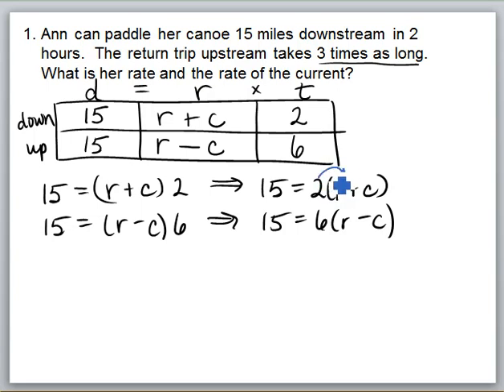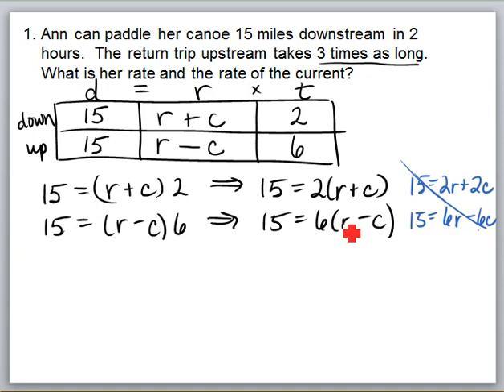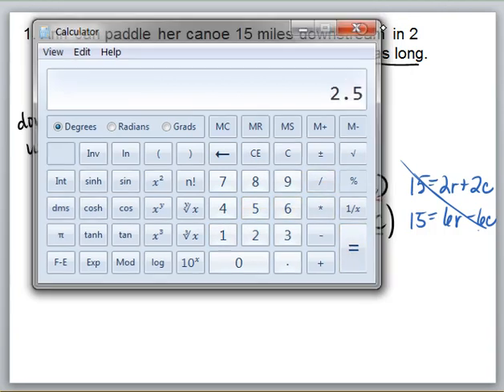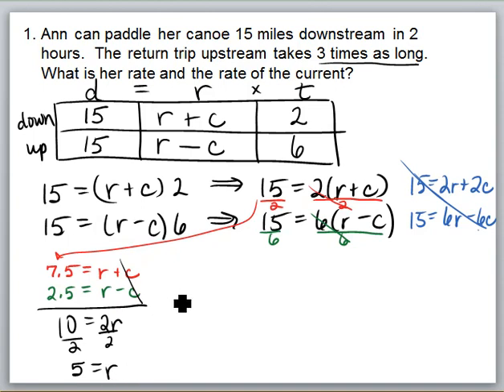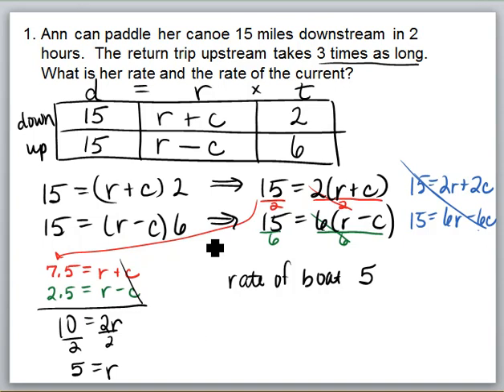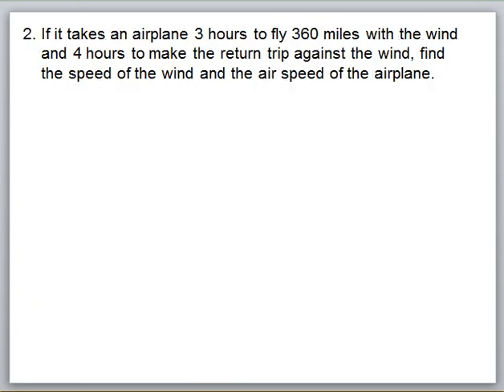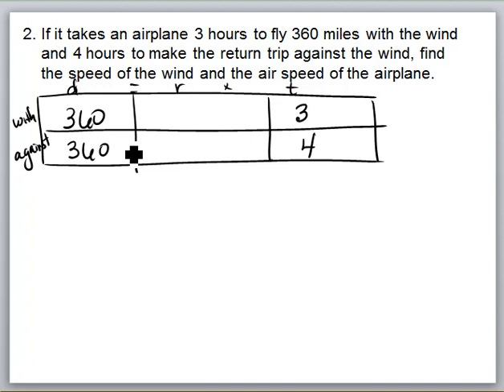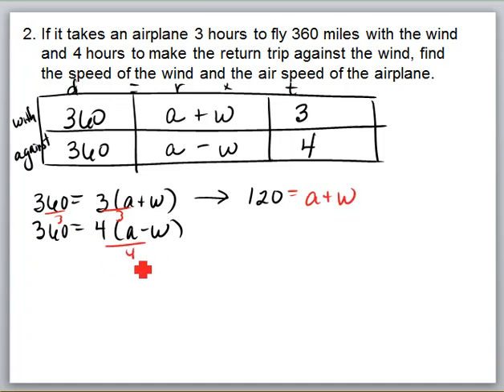alg 6 4A v2 wind problems